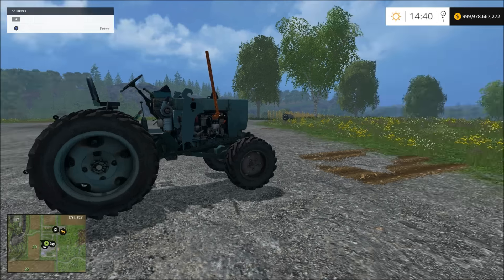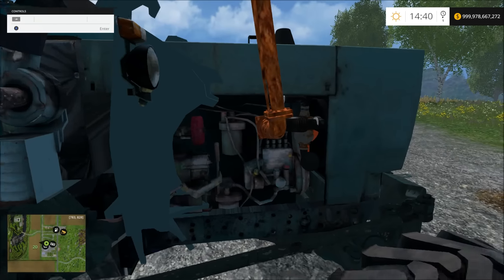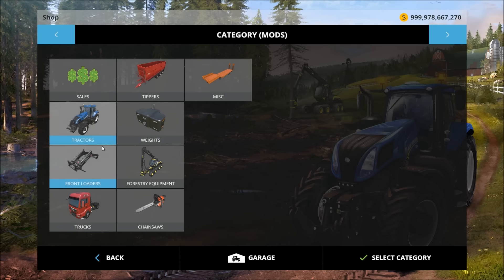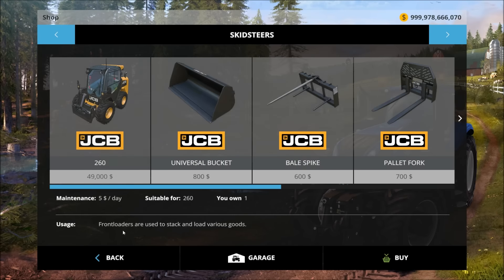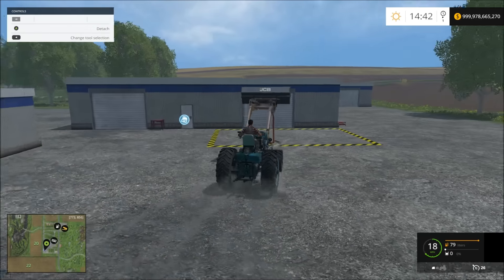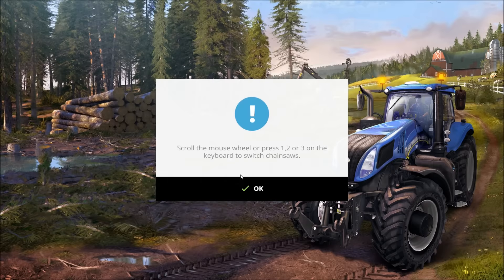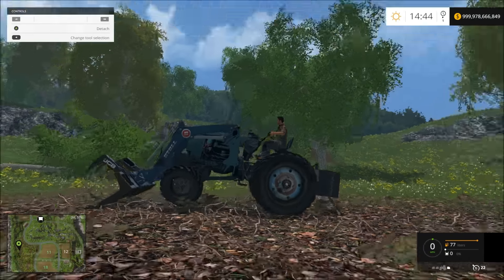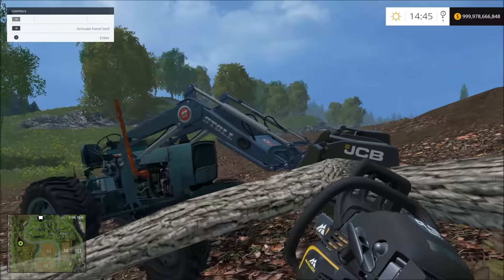Farming simulator 2015 4x4 tractor!!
This is a custom made tractor that I wanted for some smaller jobs!!

All the mods you can get here

UMZ 4x4
Link: umz-4x4-tractor-with-loader-brackets.html

Front loader arms for the DLC  skid steer attachments
Link: attachable-frontloader-arms-for-skidsteer-dlc-spike-and-more.html

truck bed trailer mod
Link: truck-bed-trailer.html

ford truck
Link: f350-ford-off-road.html

goose neck trailer
Link: hay-trailer.html